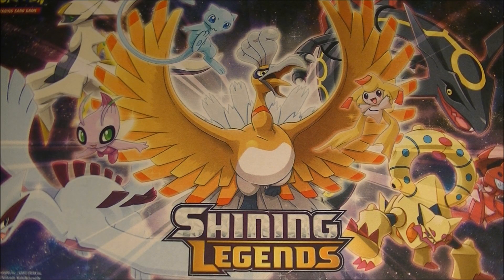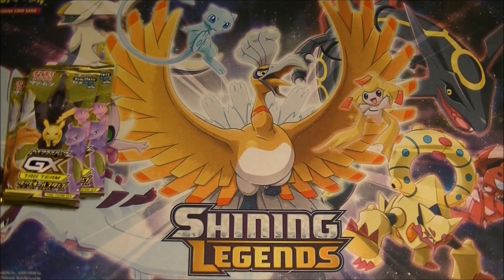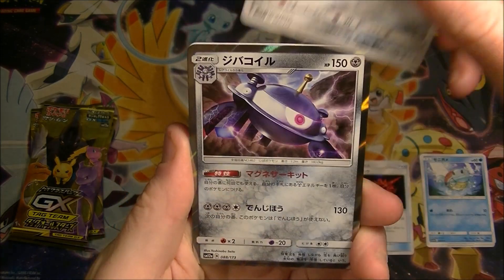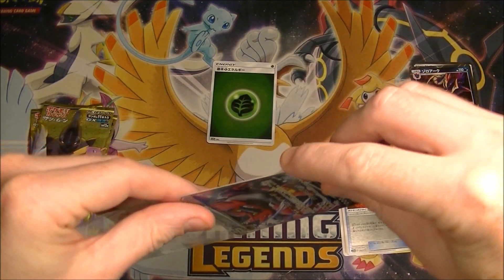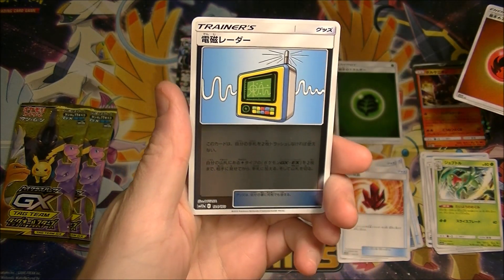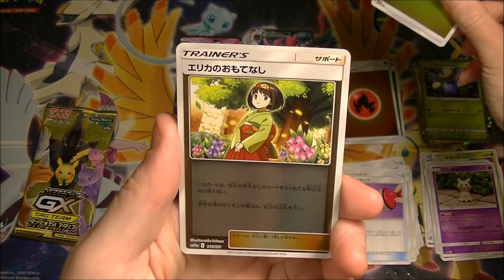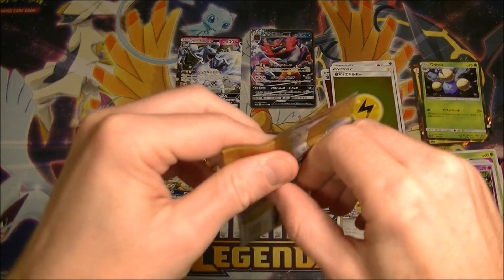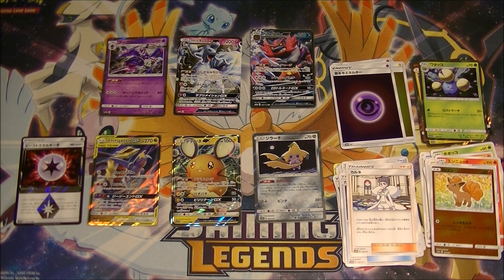Pokemon TCG Tag All Stars Pack Opening 2!